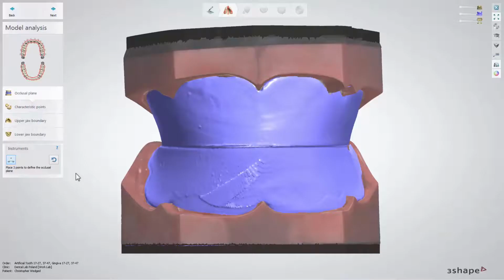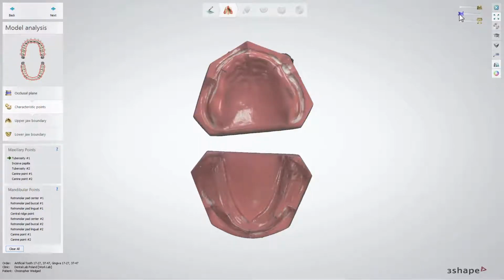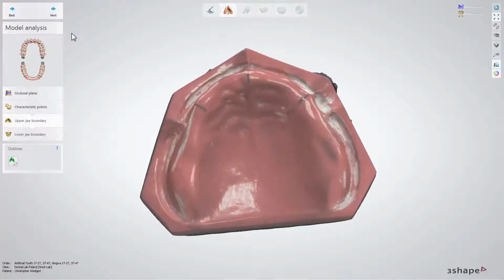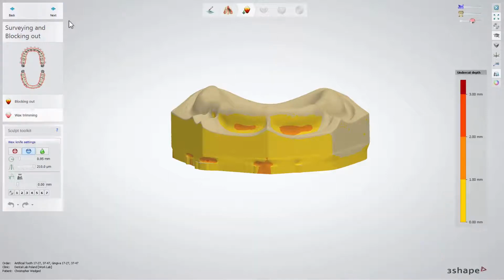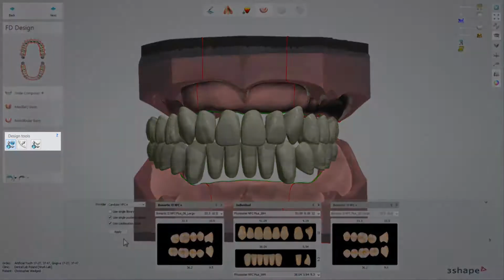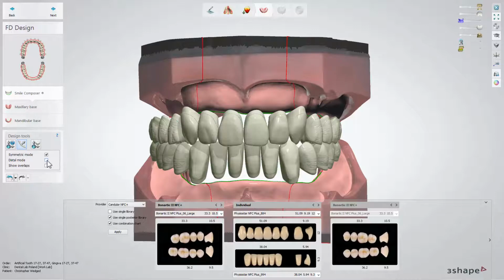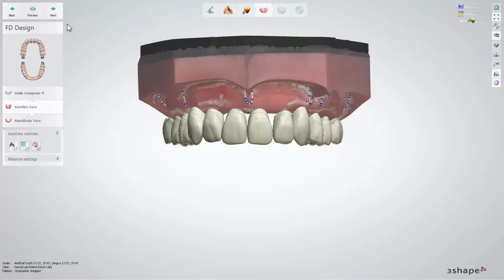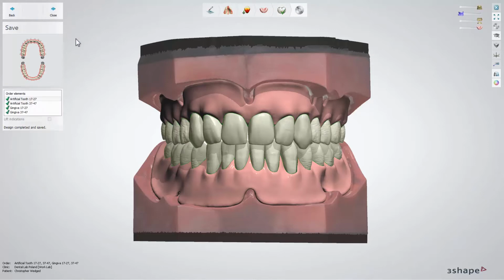3Shape Dental System - Full Denture Design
After watching this video, you will understand and know the workflow for the design process. You will be able to use all the tools available in Dental Designer.